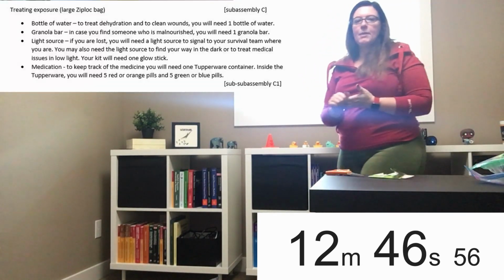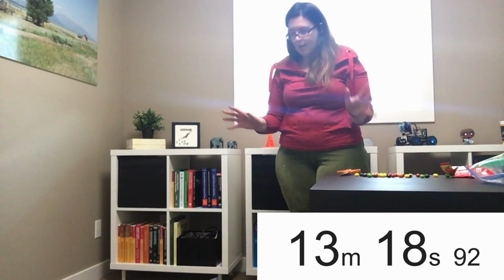Rescue Mission Bag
Inventory management activity. Track the time as we construct a rescue mission bag.